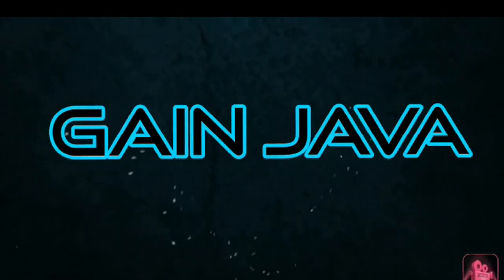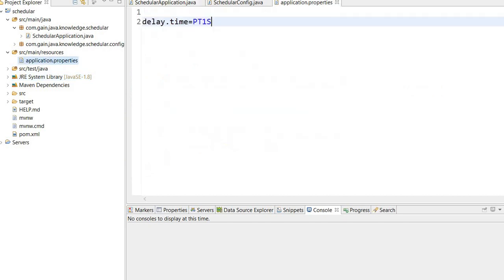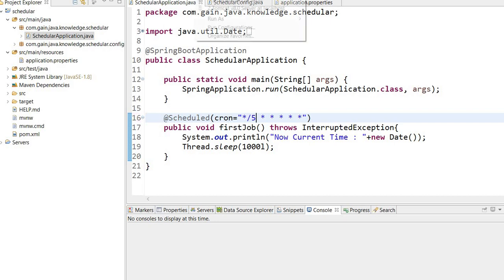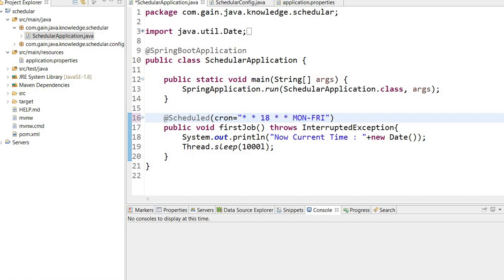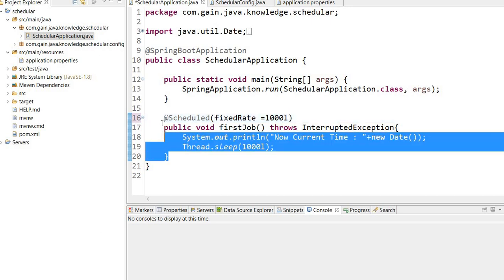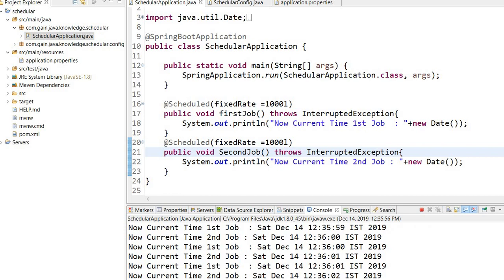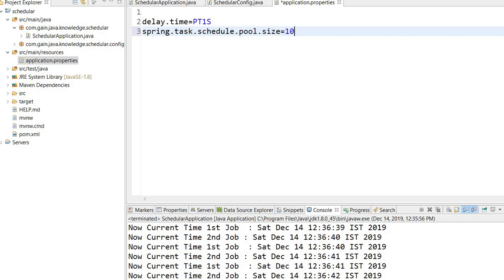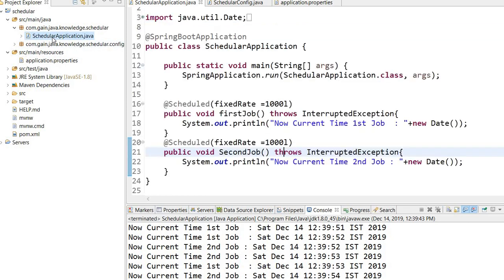spring boot scheduler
Hi Friends,

In this video we will learn How to schedule the job by using cron expression with spring boot.